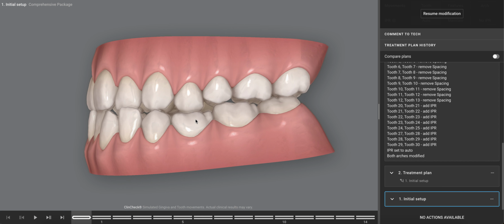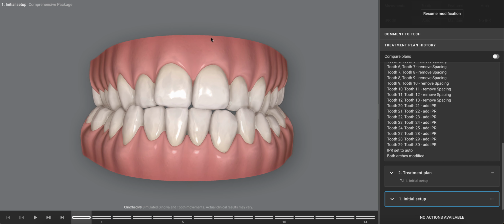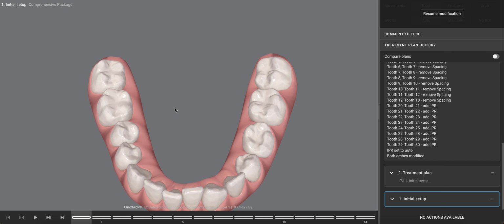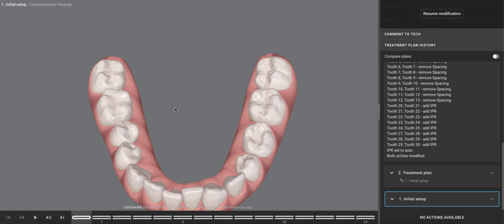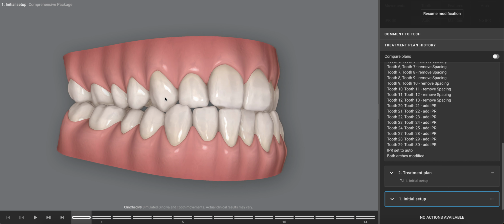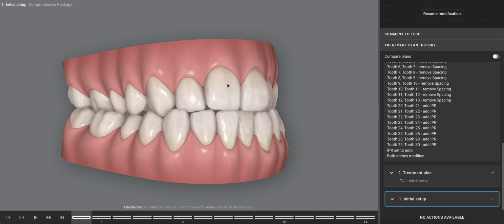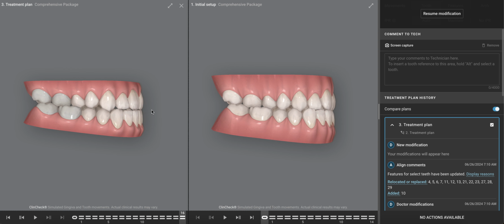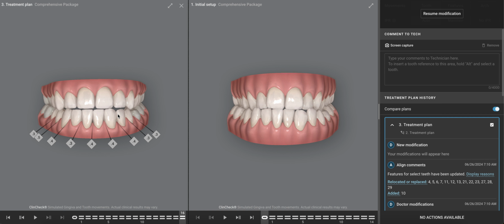Invisalign Treatment Plan - Class III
Clear aligner
Invisalign
Class III Malocclusion
Invisalign
Sure Smile
Clear correct